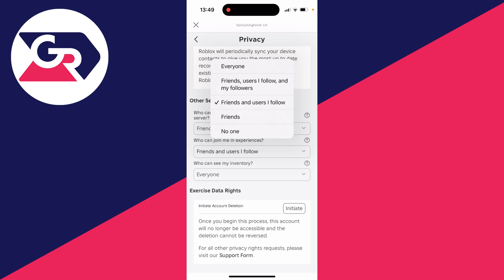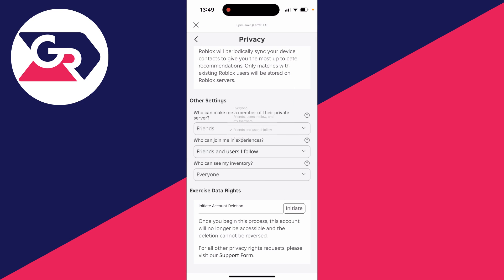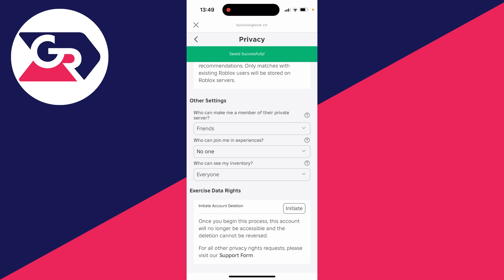How To Change Join Me Setting In Roblox - Full Guide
Learn how to change join me setting in roblox and stop or allow people joining you in roblox in this video.

GuideRealm